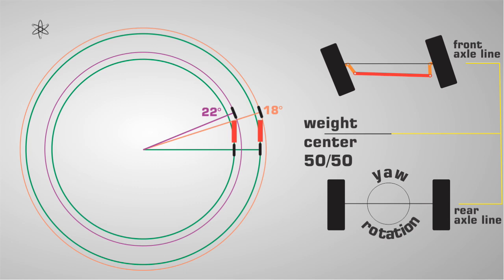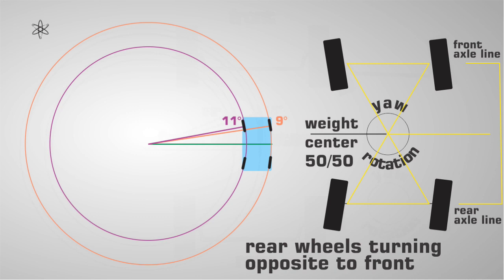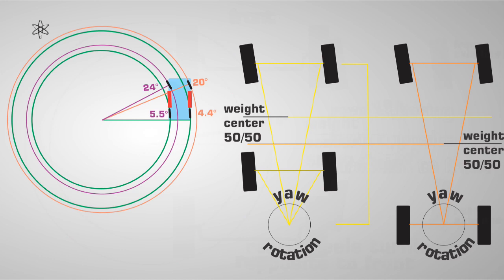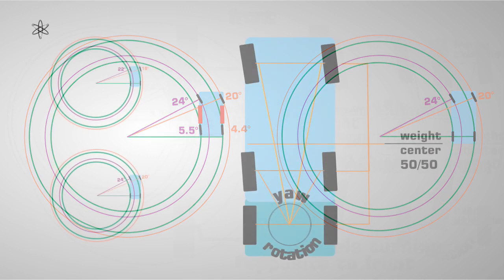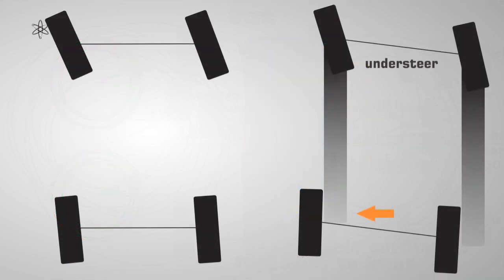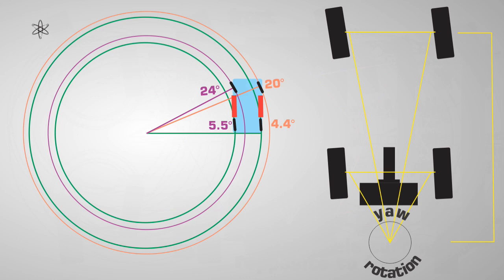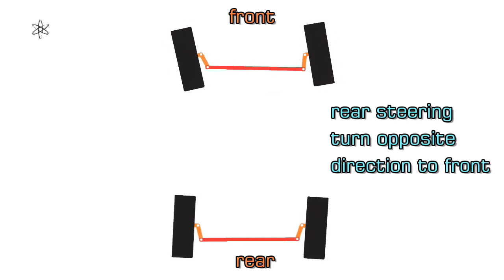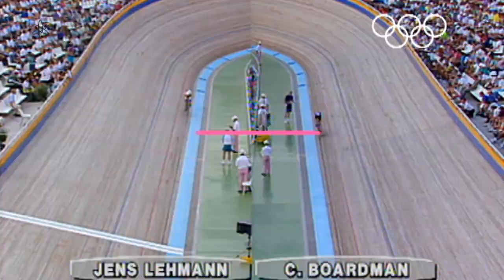Four Wheel Steering Counter-Phase In Phase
four wheel steering certain gives a much more variety to tune a car's behaviour in corners so lets look at some of its attributes